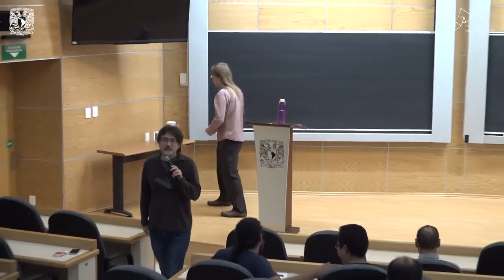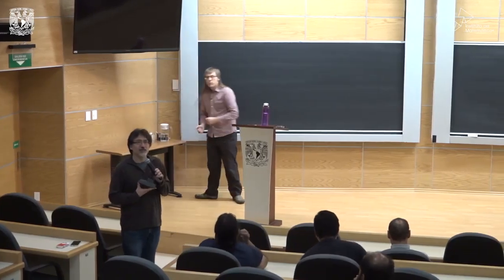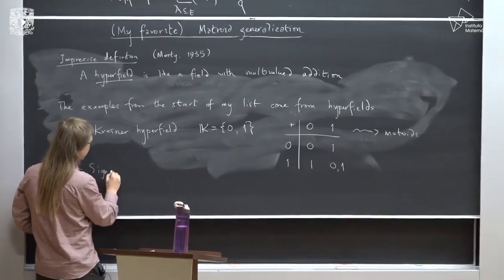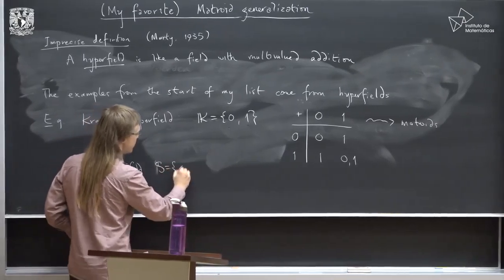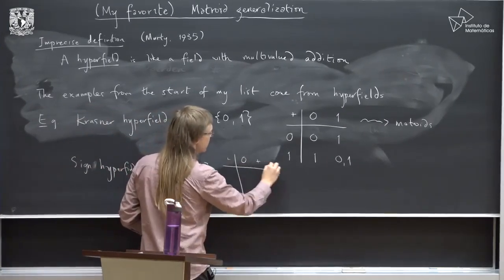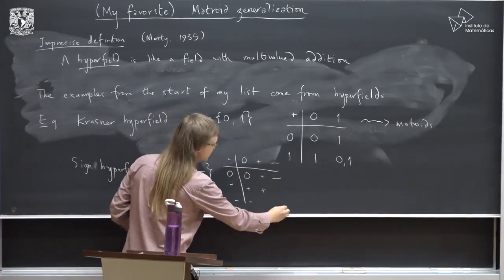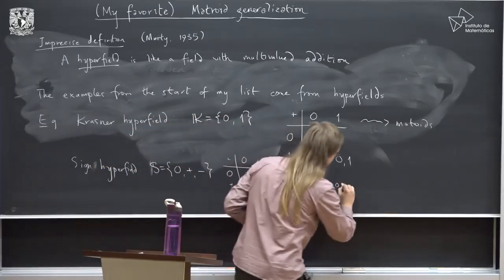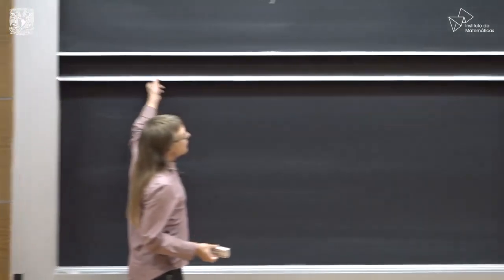Matroid generalisations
Coloquio del Instituto de Matemáticas de la UNAM

Alex Fink, Queen Mary University of London
Auditorio Alfonso Nápoles Gándara
Martes 15 de octubre de 2019 | 12:00 horas